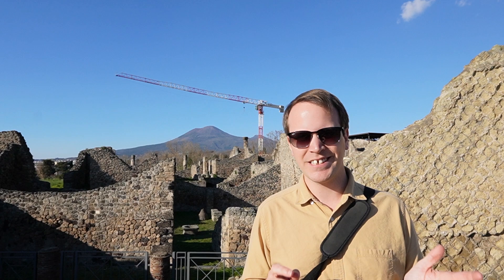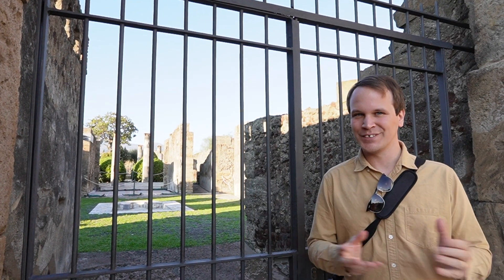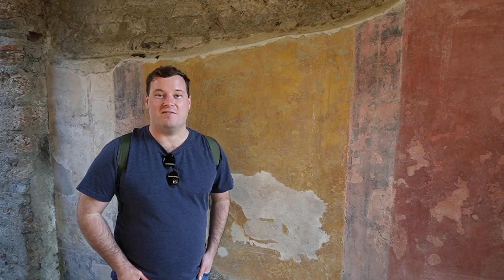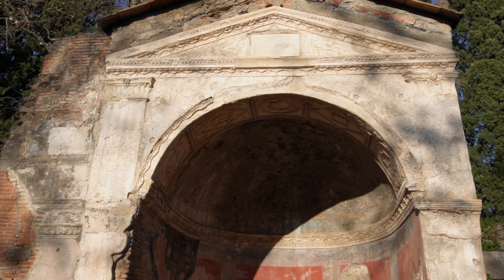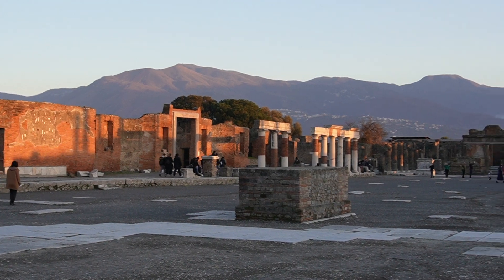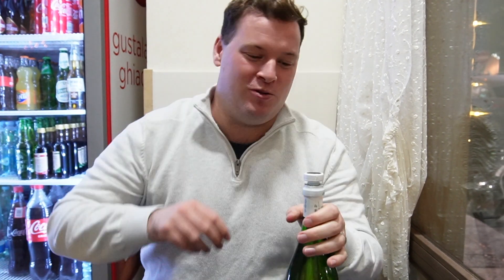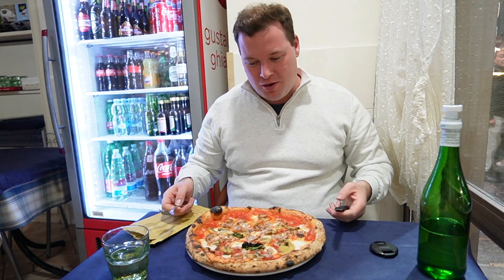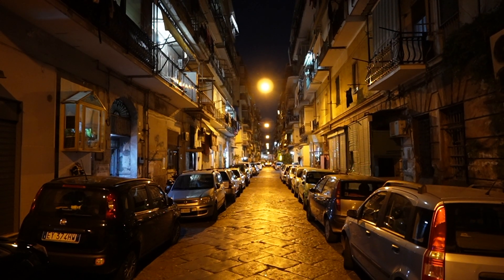Experiencing the History (and Horror) of Ancient Pompeii | Dinner in Vibrant Naples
Our travels around Italy bring us to Pompeii, one of the most breathtaking archaeological sites in the world. Here we meander through the ancient streets, catching a glimpse of what life was like in 79 AD just before Mt Vesuvius threw its apocalyptic tantrum. Then, to top off our day, we enjoy the most glorious pizza in vibrant Naples!

Timestamps:
00:00 - Intro
00:22 - Touring the Pompeii Ruins
04:06 - Naples for Dinner